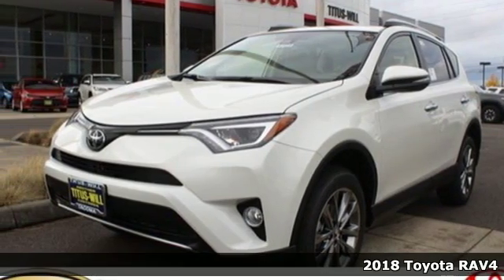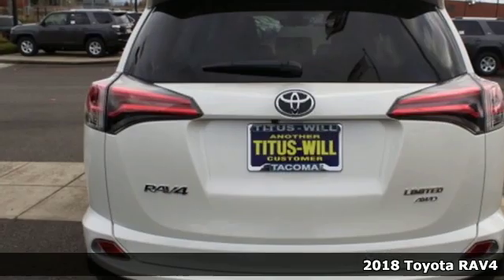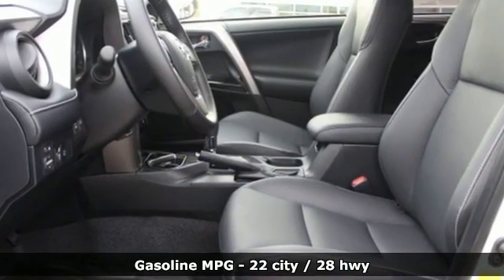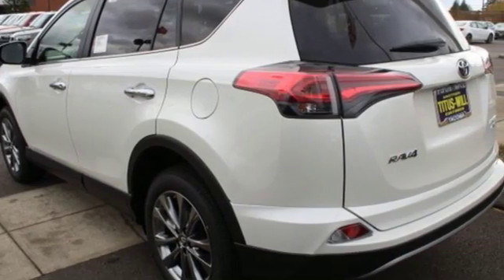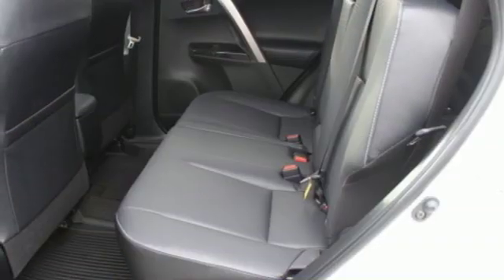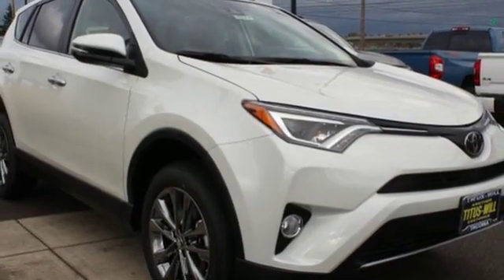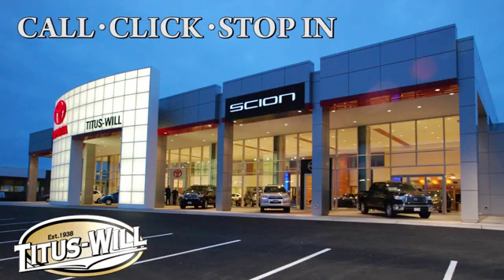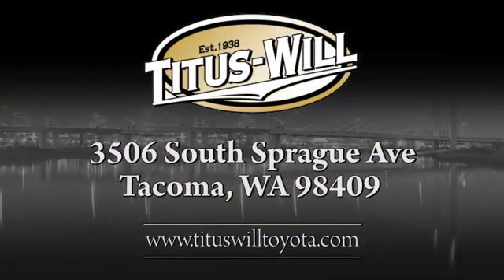2018 Toyota RAV4 Tacoma, WA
Year: 2018
Make: Toyota
Model: RAV4
Trim: Limited
Engine: 4 Cyl. 2.5 L
Transmission: Automatic
Color: Blizzard Pearl
Interior: Black
Stock #: T82554
VIN: JTMDFREVXJJ258143
The 2018 Toyota RAV4 deliver more fun with a powerful 176hp 4-cylinder engine for off-the-line thrills. Coupled with the Dual Variable Valve Timing with intelligence technology, the RAV4 is a smart, spirited choice. More room means more space for gear and friends. You can quickly reconfigure the rear seats into a 60/40 split and fold the second-row seats down to create a wide, easily accessible load space with up to 73.4 cubic feet of capacity. RAV4 offers two available audio systems that incorporate navigations, so you can have the perfect soundtrack for all of your adventures. Travel safely with more peace of mind. RAV4 comes standard with a suite of six advanced safety features designed to help keep you out of harma€TMs way.

Address:
3506 S. Sprague Ave